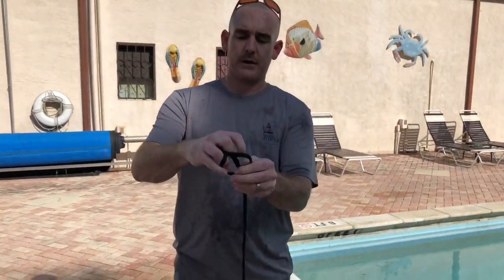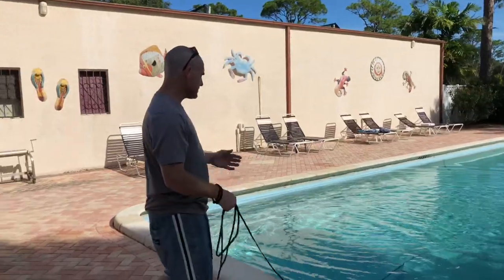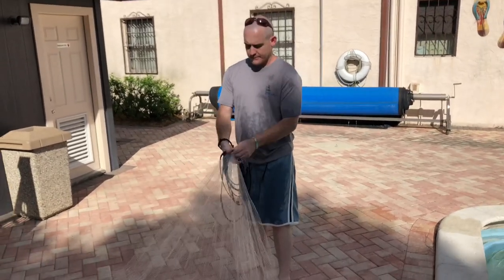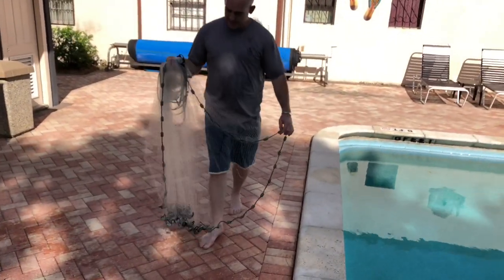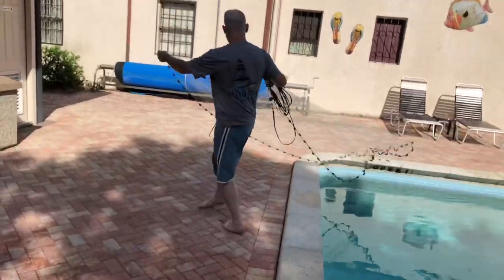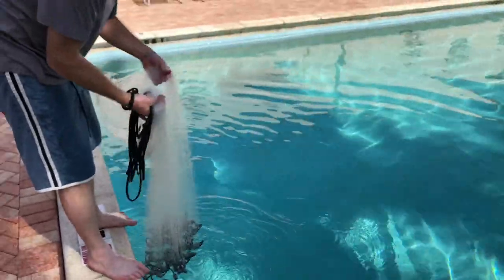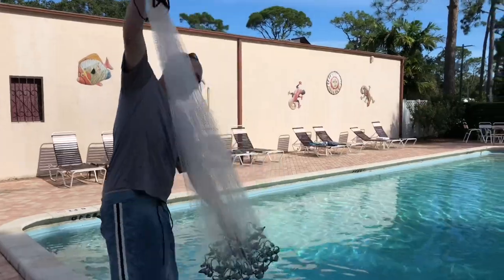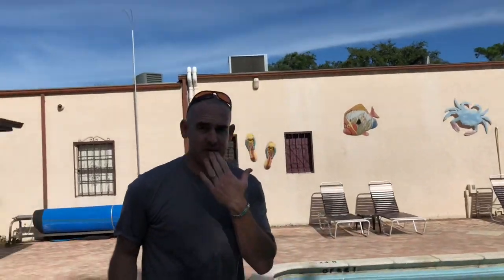How to throw a cast net 3 different ways, Dry no mouth and with Teeth!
How to throw a cast net the easy way.
cast net good for around docks, on Amazon.
Some good castnets on Amazon.
Ahi cast net.
Betts cast net on Amazon.
I show 3 different ways to throw a cast net, I show a dry mouth way to throw a castnet without using your teeth.  I also show how to throw with your teeth, throwing a castnet is a great way to get baitfish while fishing, it can be used to catch mullet very effectively, I recommend having a cheap small cast net, and at least 1 more, 3 is a good number to have, 1 small, 1 larger, and 1 big one.  The top is the horn, to be able to throw effectively, it is important to not have tangles in the lead/concrete line. You can get better with practice.  I have not been fishing in a while, I let you see me mess up in this video.  I have caught all kinds of fish, bait fish while using a cast net. I have caught lots of mullet, small fish, snook, and maybe lady fish.  This is some great fishing equipment to have as part of your fishing gear.  also, it is a good idea to rinse any saltwater off it, and store it neatly.  I also recommend having a good rod and reel as well.  Please let me know in the comments if you found this video of me Kendall Todd throwing a throw net helpful, Thank you for watching, I love you, God loves you.